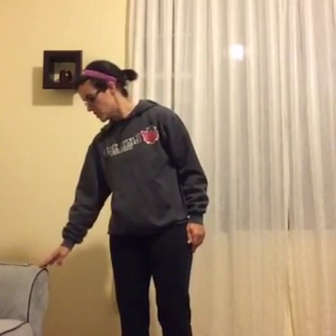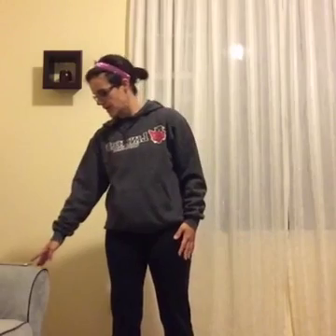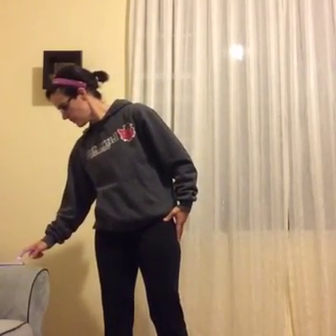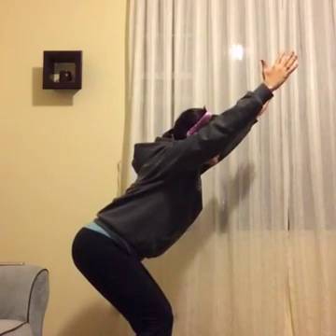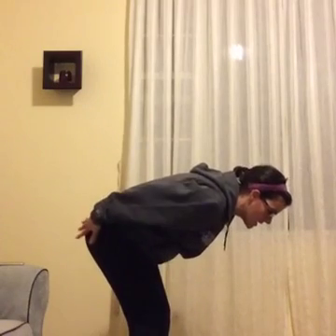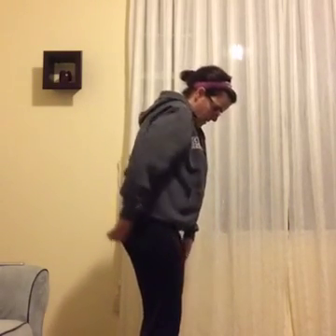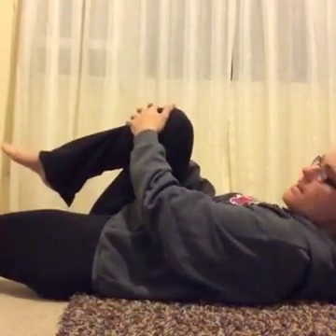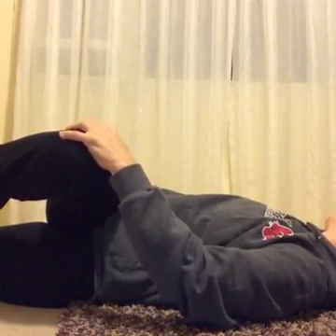Morning Stretches!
Five morning stretches you can do to get your blood flowing and body moving before your crazy hectic day starts!